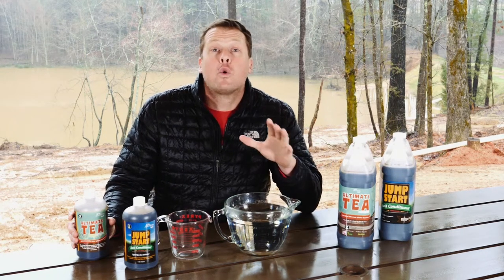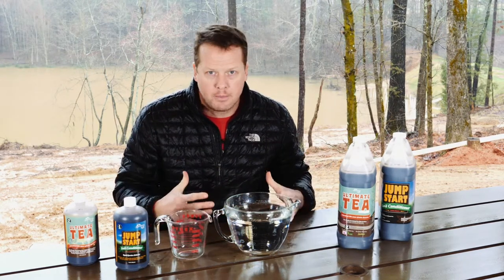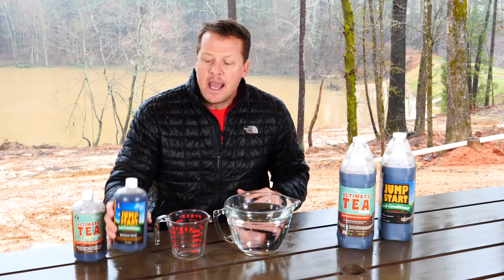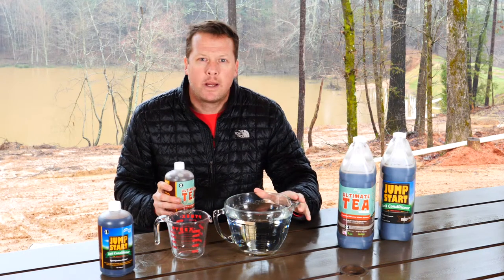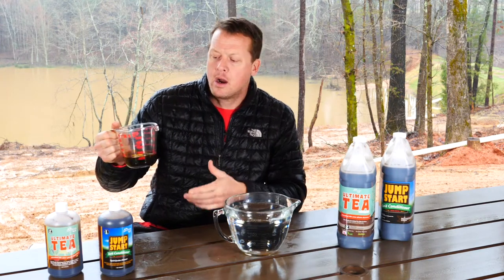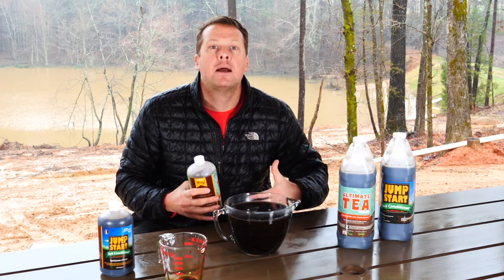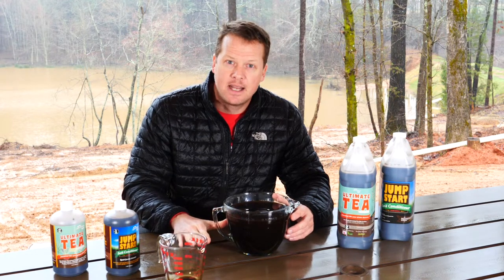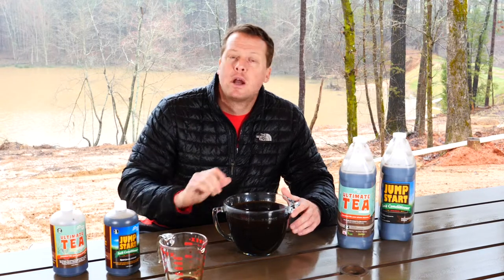JumpStart Soil Conditioner & Ultimate Compost Tea Mixing Instructions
JumpStart Soil Conditioner and Ultimate Compost Tea are based on organic acids (humic acid, fulvic acid, ulmic acid), activated carbon, and select microbiology.

This video is to show how to set it up and apply it.